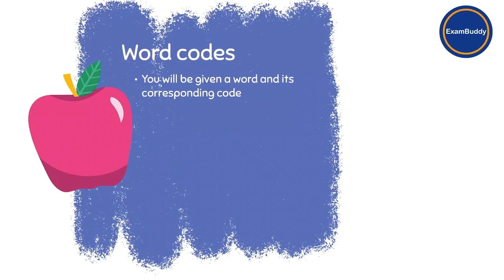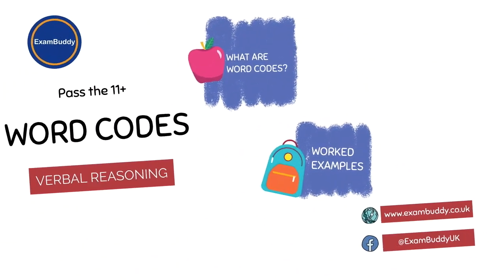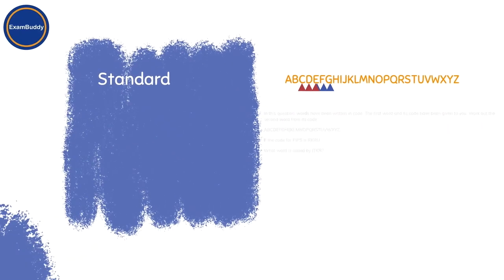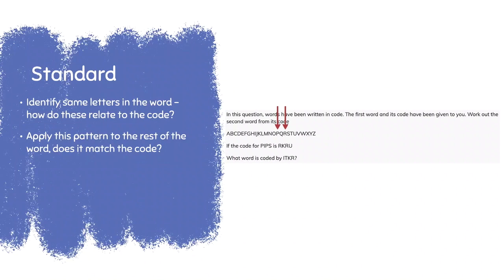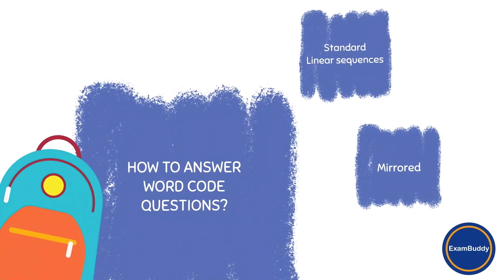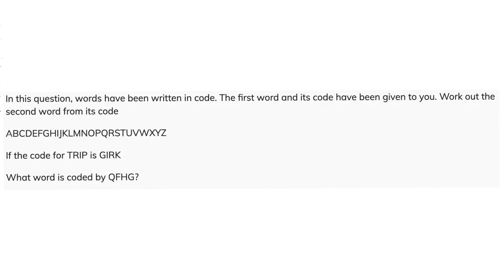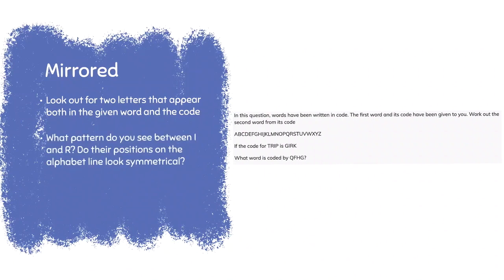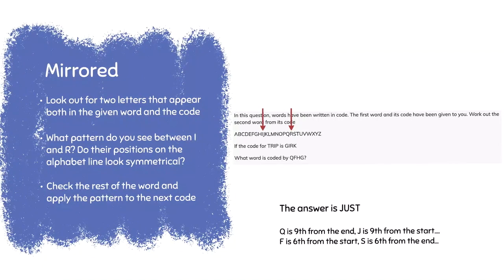Eleven plus (11+) Verbal reasoning; 'Word Codes' - ExamBuddy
How to answer 'Word Codes' type verbal reasoning questions seen in the 11 plus exam.